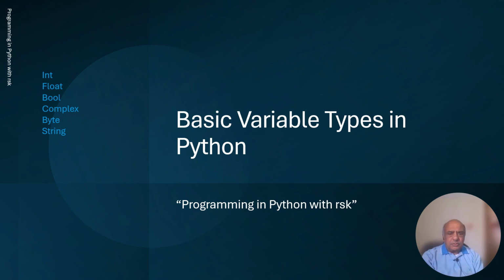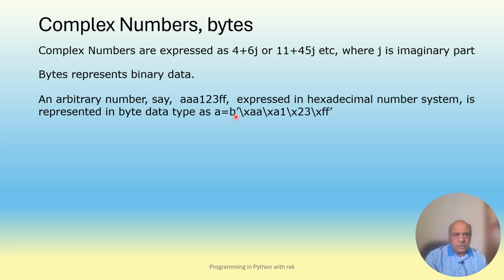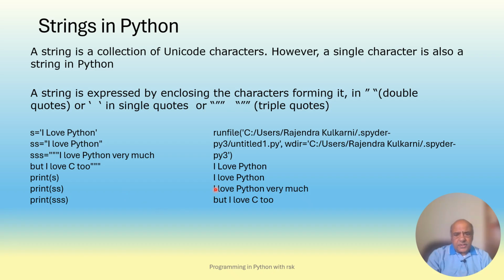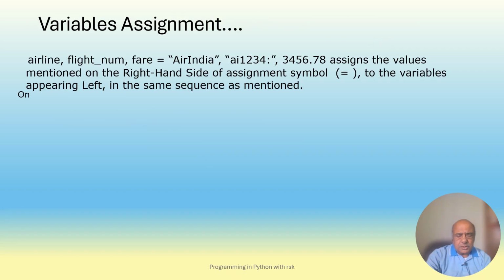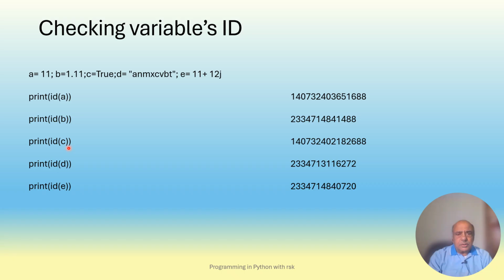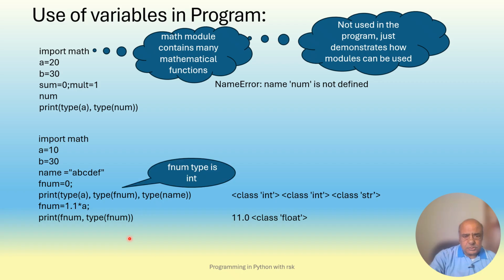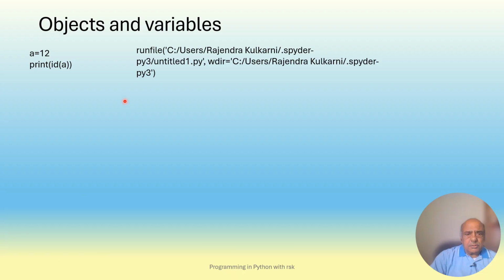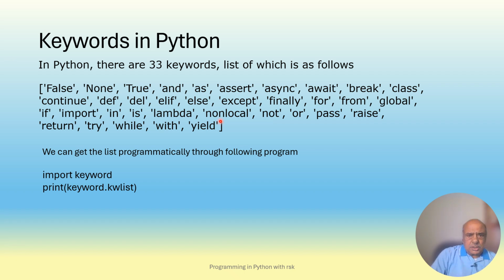Basic Variables in Python, identifier as reference to the object, Binding, rebinding name to object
Variable types, int, float, complex, byte, bool, string, Declaration and definition ,  object of class of a data type, Object and Variable name binding and rebinding, type( ), id ( ), assignment of values to variables, Strings, enclosed in Single, Double and Triple quotes, indentation, What is ID in Python